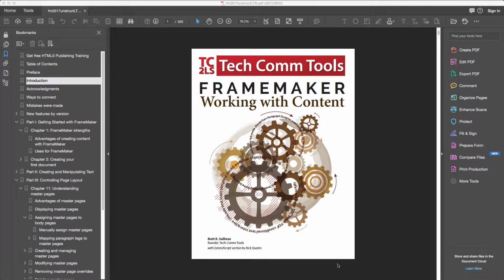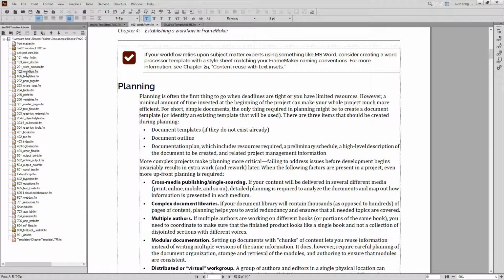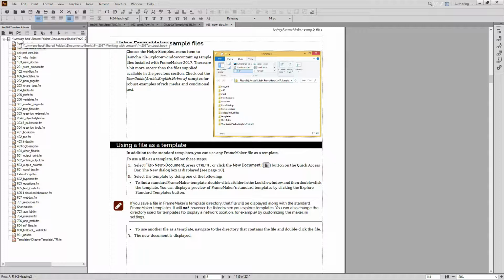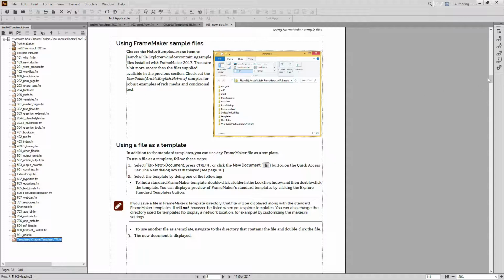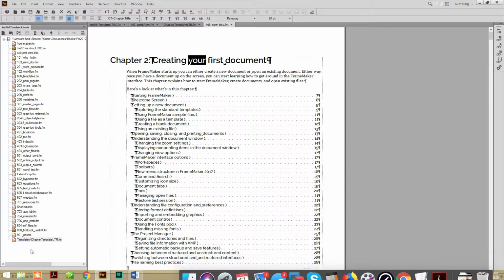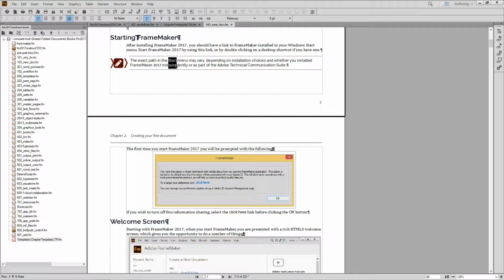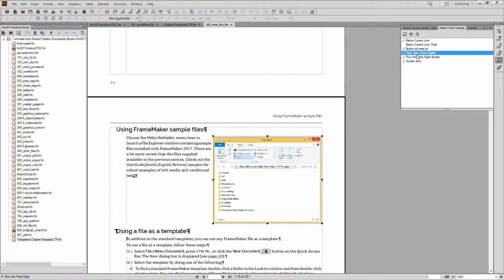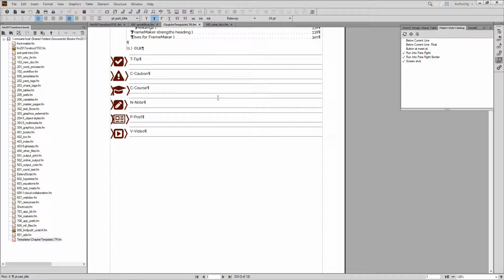Long Document Editing with Adobe FrameMakerj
Adobe FrameMaker is a great tool for creating and publishing long documents. Check out this walkthrough of the source material for my FrameMaker 2017 reference book.